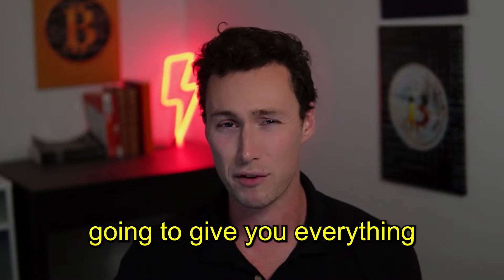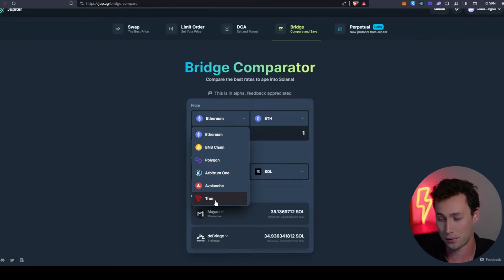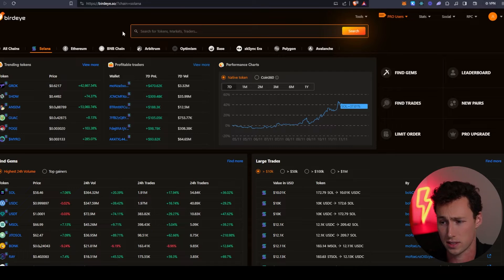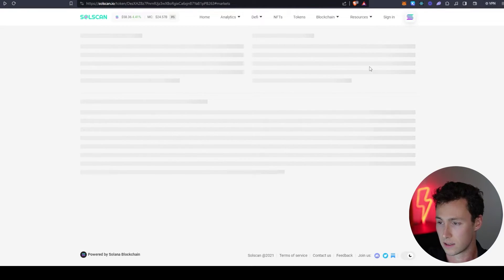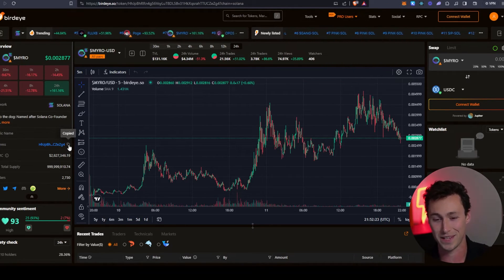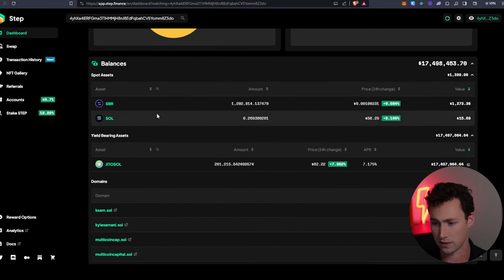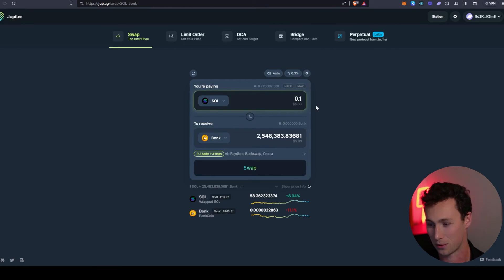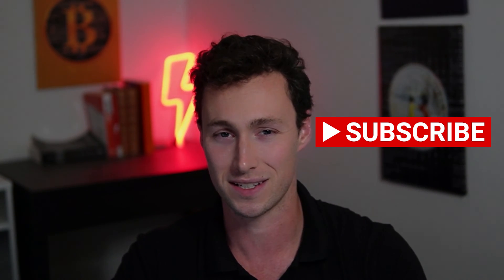Everything You Need to DEX Trade on Solana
This video is a resource with everything you need to start DEX trading on Solana.

0:00 Introduction
0:53 Phantom Wallet
1:18 Bridging to Solana
4:02 Blockchain Explorer
5:26 Finding and Charting Tokens
7:13 Checking for Security Risks
8:36 Tracking Portfolio on Solana
10:09 Swapping Tokens
11:57 Solana Telegram Bot
12:54 Other Solana Resources